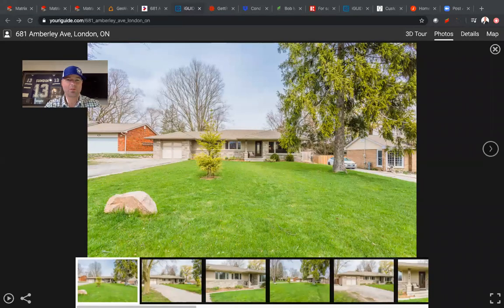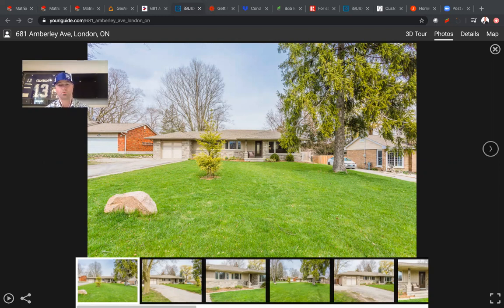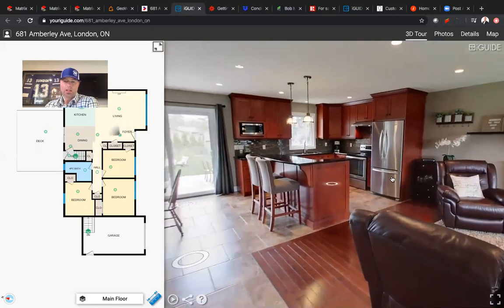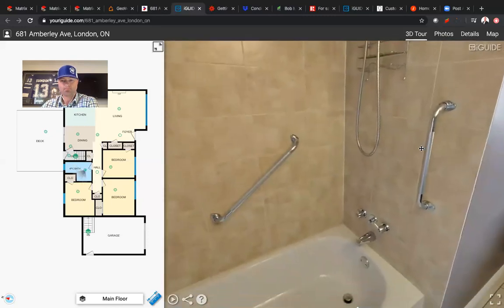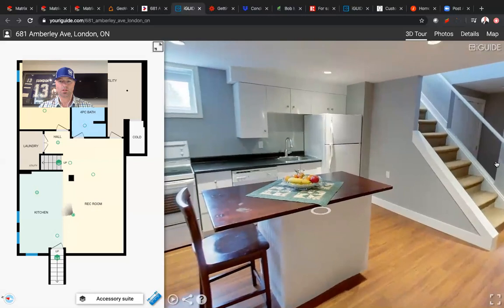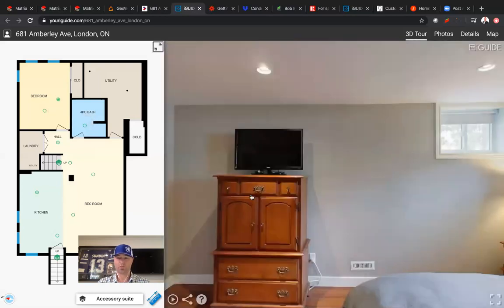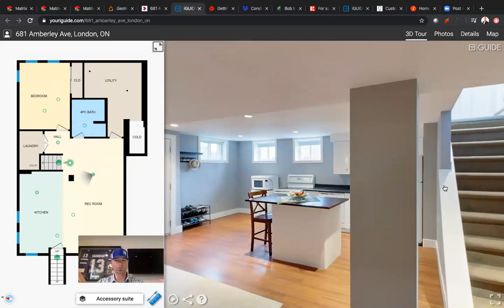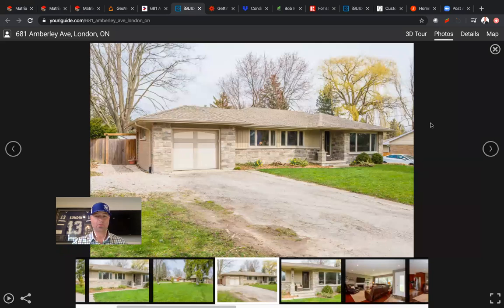For Sale - 681 Amberley Ave - London ON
Beautiful 3+1 ranch with accessory suite in the lower level via separate entrance. Situated on an 80' x 180' lot this home has been extensively renovated with an open concept on the main, suite in the lower level, and all new exterior brick/stone on the exterior. Take a look!